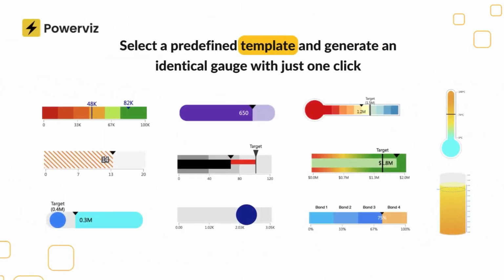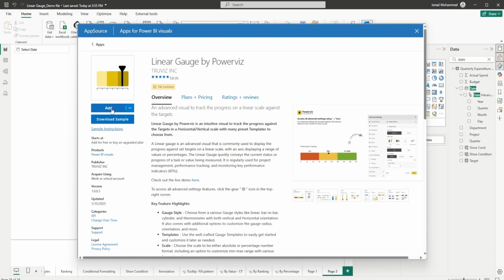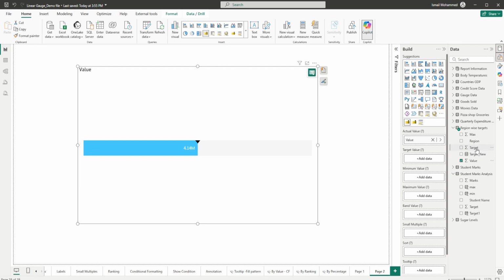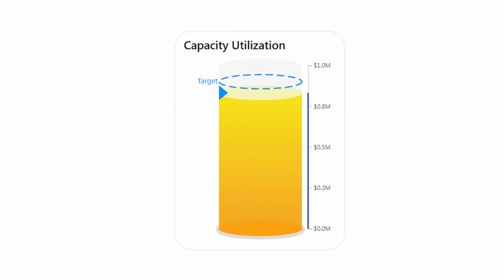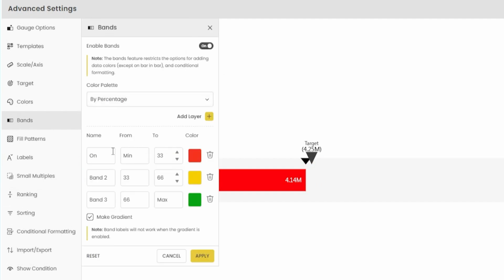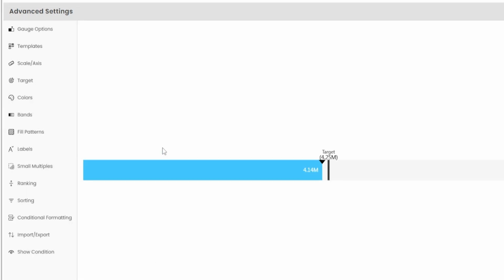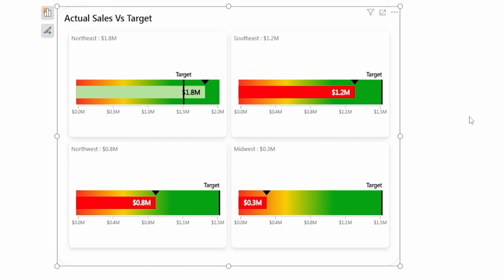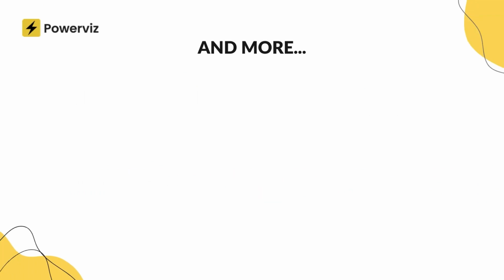Linear Gauge by Powerviz :Unlock Powerful Visualization Features!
🚀 Linear Gauge by Powerviz is a powerful Power BI visualization tool that lets you create stunning, interactive gauge visuals. Whether you're working with bar-in-bar, thermometer, or cylinder styles, this tool provides a high level of customization.

🔹 Key Features:
✅ Multiple Gauge Styles – Linear, Cylinder, Bar-in-Bar & More!
✅ Templates for quick and easy setup.
✅ Customizable Scales – Absolute or Percentage formats.
✅ Targets & Data Colors – Enhance data storytelling.
✅ Small Multiples & Ranking – Analyze and compare data easily.
✅ Annotations & Grid View – Add notes and transform visuals into tables.
✅ Native Power BI Support – Filters, interactions, tooltips & bookmarks.

📊 Whether you're a data analyst, business user, or Power BI enthusiast, this tool makes visualizing KPIs and trends easier than ever.

📥 Download KPI by Powerviz from the AppSource today.